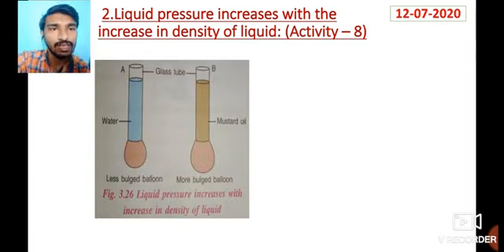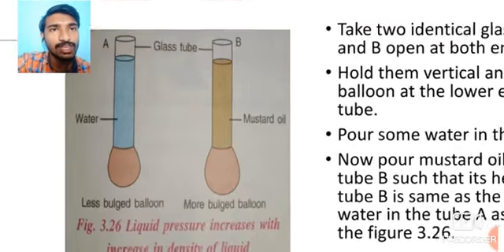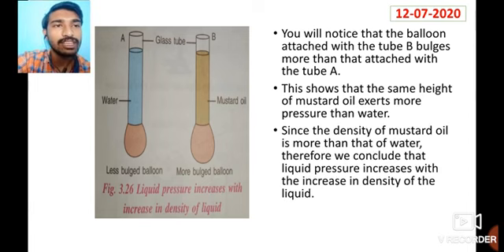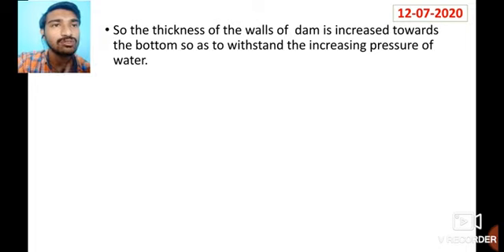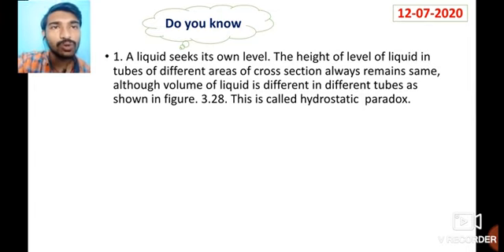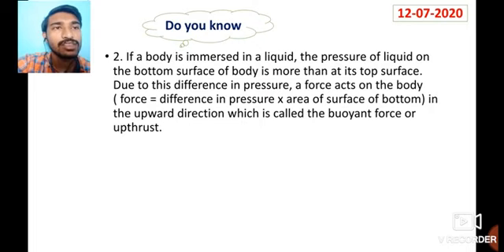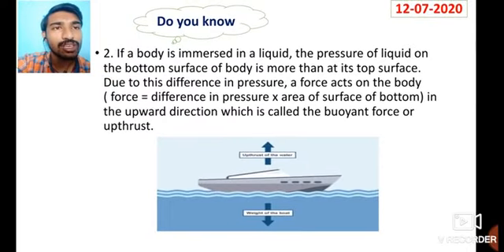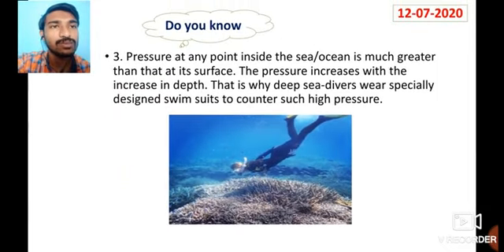ICSE|8th|Force and Pressure_chapter-3| Liquid Pressure_Part-3